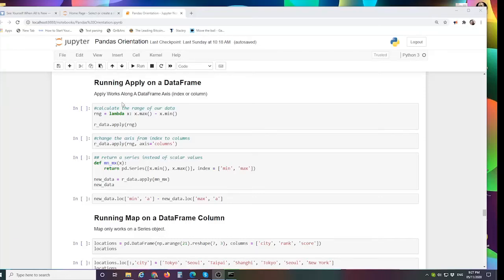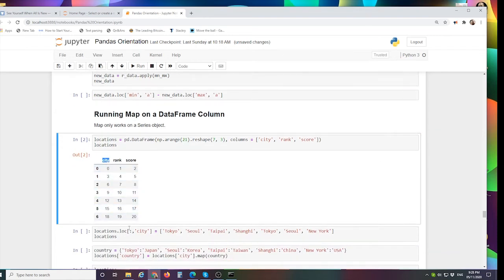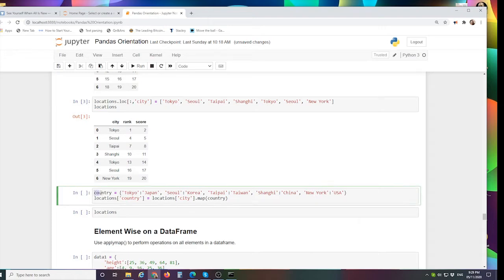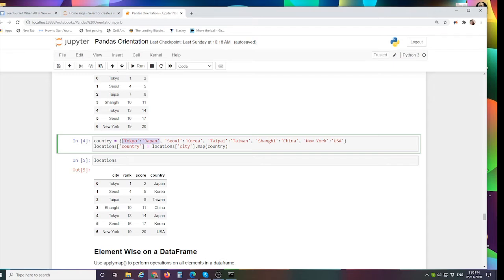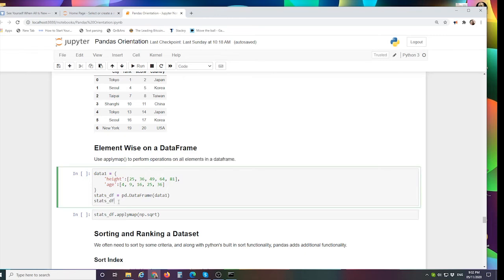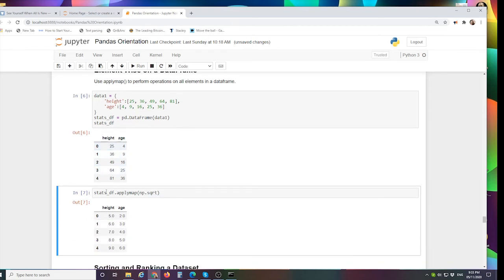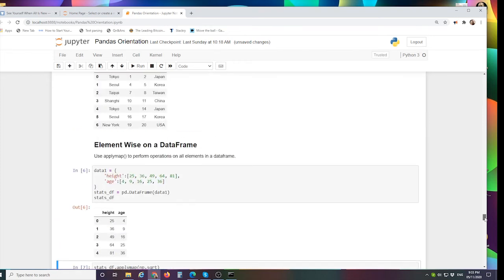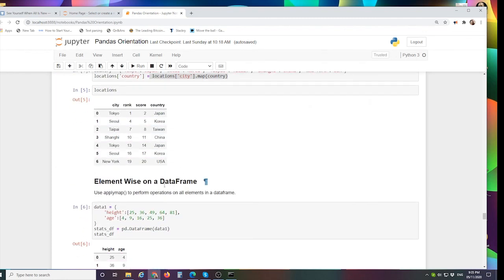Lsn 13 - Using map( ) and applymap( )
We already used the apply method in our last lesson, so here we reference it again as we explore and compare map and applymap as well. We should come out of this lesson with a clear understanding of the difference and appropriate use case utility.